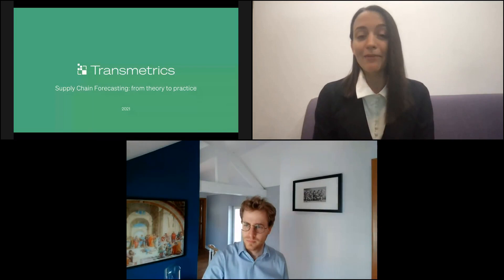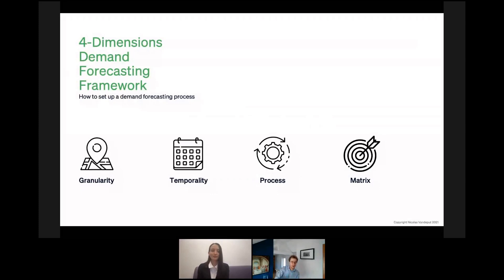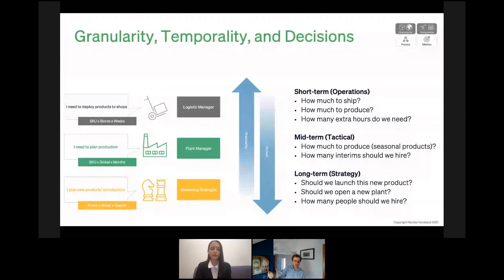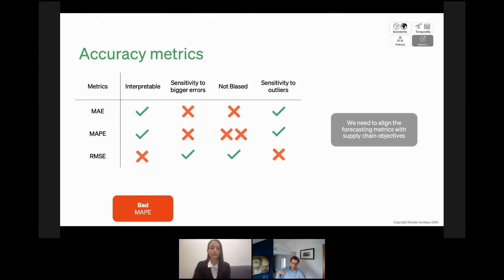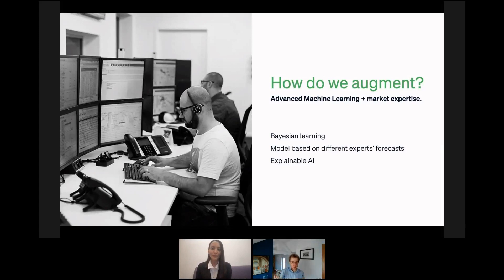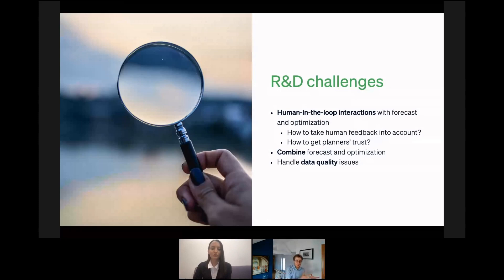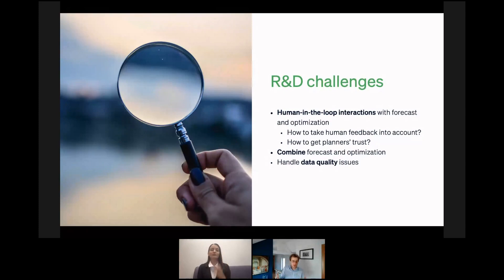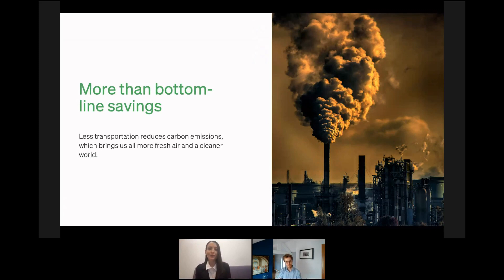Supply Chain Forecasting: from Theory to Practice Webinar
Supply chain forecasting in 2021 is not just an option, it is a necessity. Companies aiming to achieve more agile processes and better ROI should utilize data science and machine learning to create advanced forecasts.

Fortunately, today’s data availability and analytics capacity can create forecasting models that meet the external, dimensional, and granular requirements allowing companies to optimally plan their resources for both short-term and long-term.

In this webinar, co-organized by Transmetrics and Nicolas Vandeput -  a supply chain consultant and the author of "Data Science for Supply Chain Forecasting" book - we will explore:

- How to set up a demand forecasting process;
- What kind of metrics your business should use to assess the forecast;
- The practical application of demand forecast for the logistics optimization;
- How demand forecast translates into the business benefits;
- The steps that your company can take to achieve more agile processes and better ROI

Purchase Nicolas' book